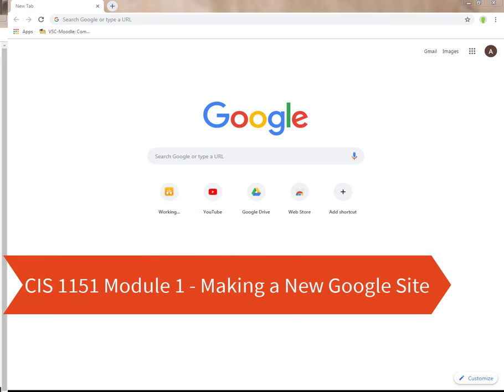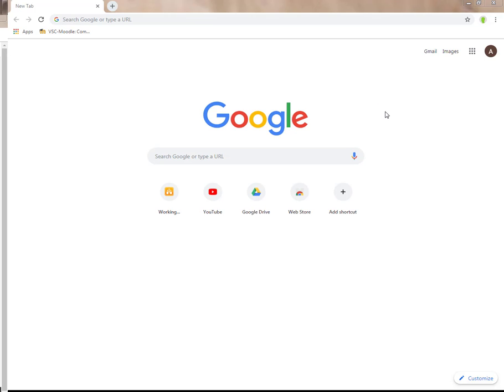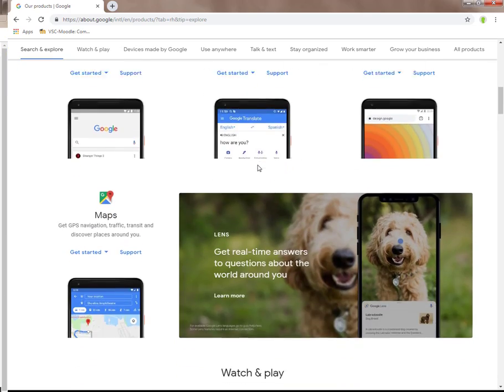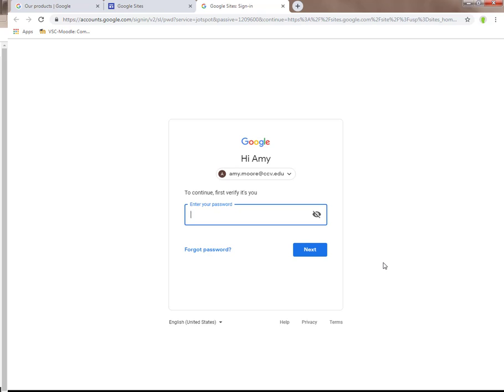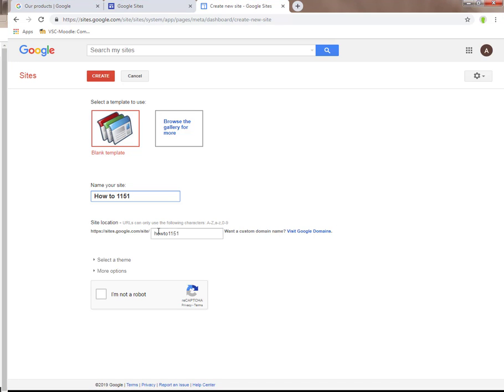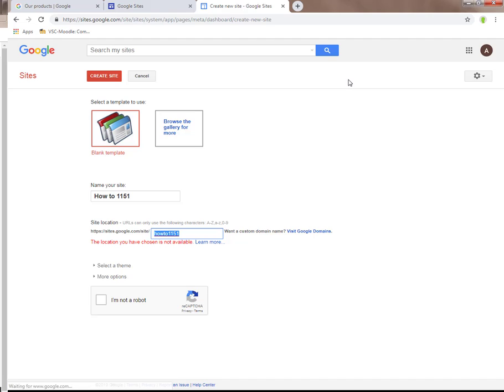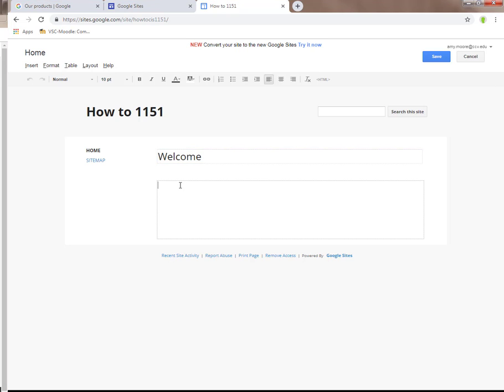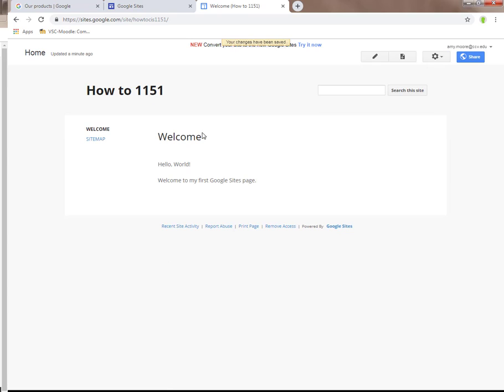Create your first web page in Google Sites (Classic Version)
Just what the title says. For use in CCV CIS1151 Module 1